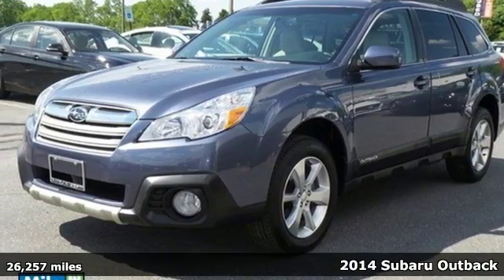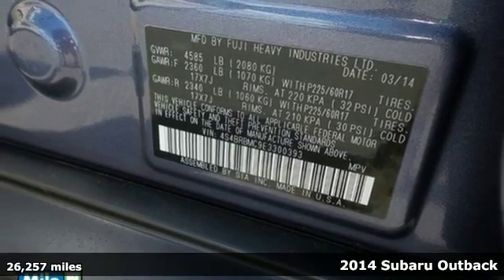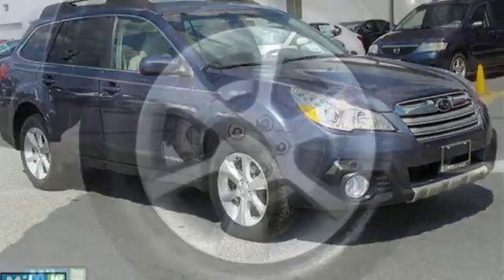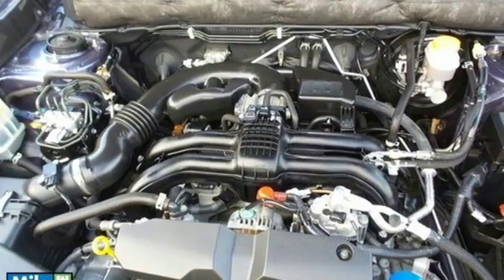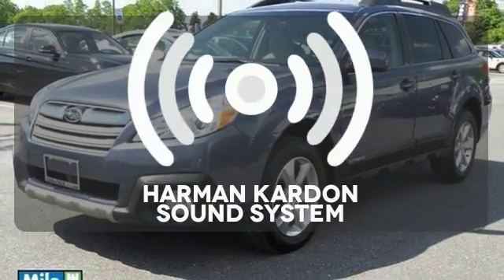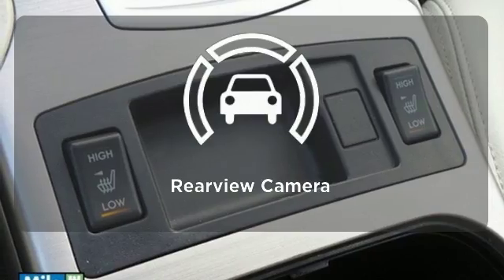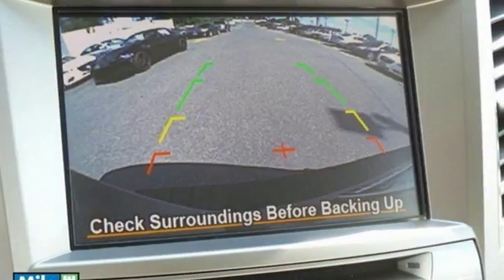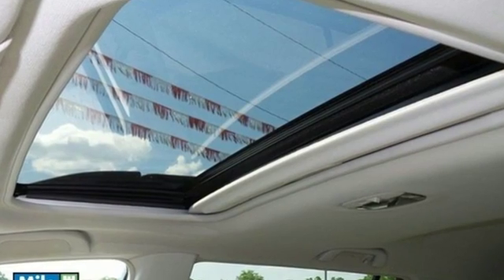Certified 2014 Subaru Outback Baltimore, MD MSV2477 - SOLD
Year: 2014
Make: Subaru
Model: Outback
Trim: 2.5i
Engine: 2.5L 4-Cylinder DOHC 16V
Transmission: CVT Lineartronic
Color: Blue
Mileage: 26257
Stock #: MSV2477
VIN: 4S4BRBMC9E3300393

Address:
6624 B Baltimore National Pike